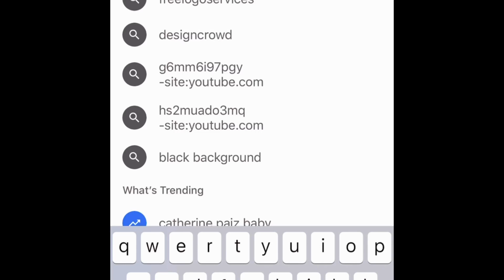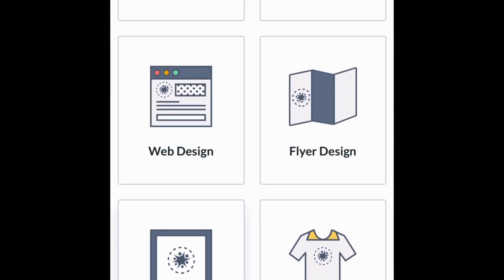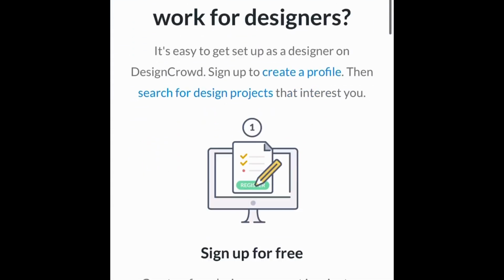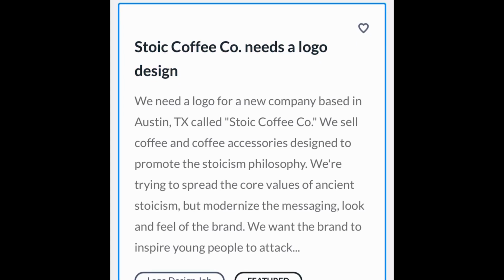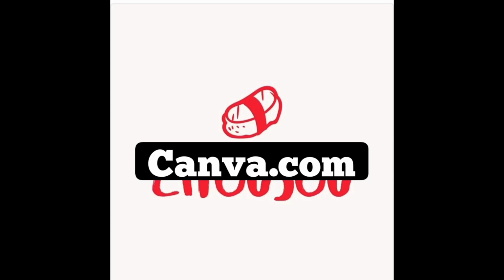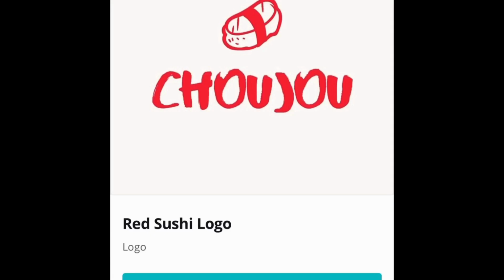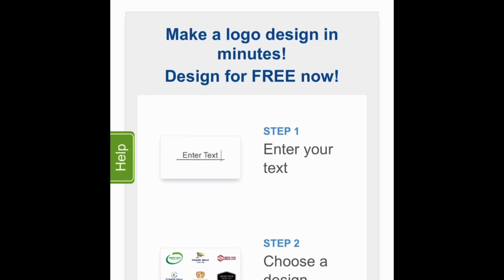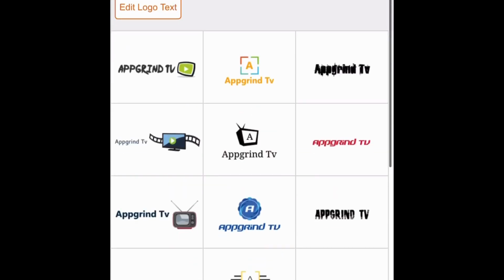Make $150 Per Image You Upload Now ! (Earn Paypal Money)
“Tee Shirts and Hoodies on sale now” !
Only For a Limit Time !

HELP US GET TO 2000 SUBS AND GET A CHANCE TO WIN A FREE AMAZON GIFT CARD OR FREE MONEY! (JUST LEAVE A COMMENT BELOW AND IF WE PICK YOUR COMMENT YOU WILL BE REWARDED the gift card or free money!

Our apps

Apple Iphone
Swap Face- Swap faces in photos